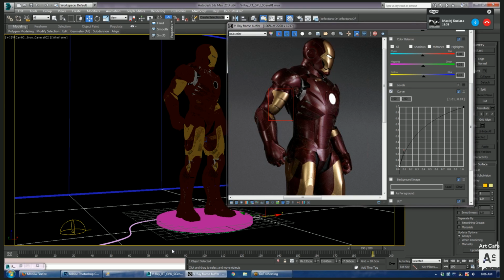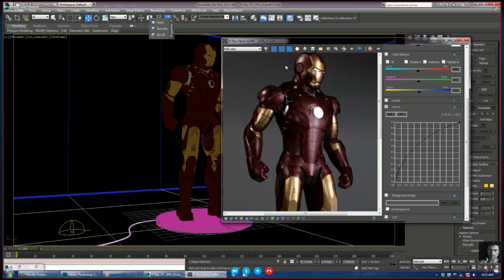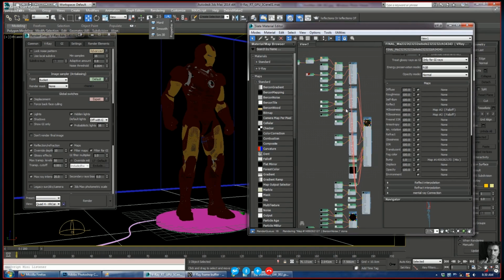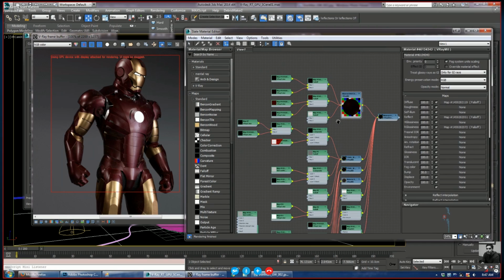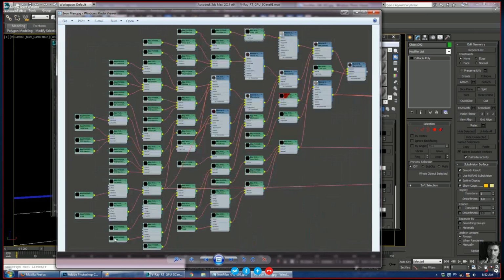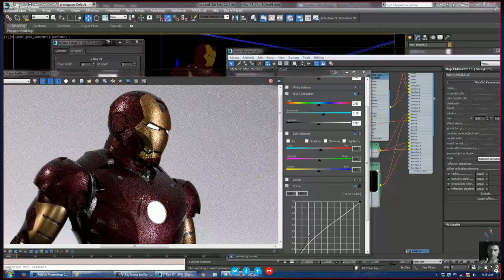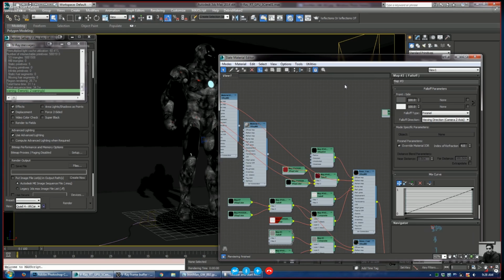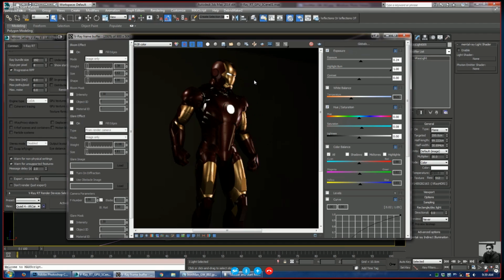#29 Grant Warwick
We have the pleasure of interviewing Grant Warwick, a self taught artists who teaches through his own business - Mastering CGI.

Workflow mentioned during the stream:
Creating Mastering Vray style shaders in Maya